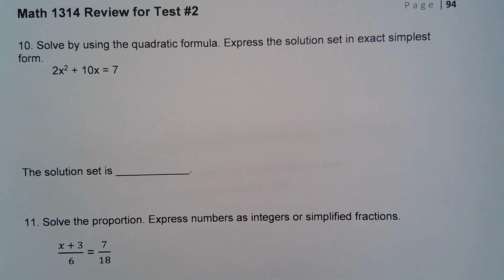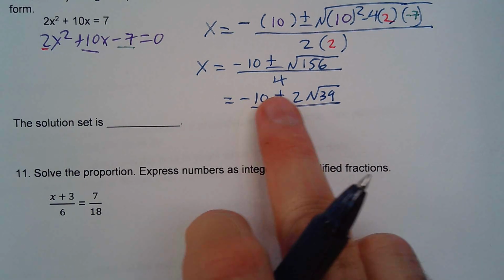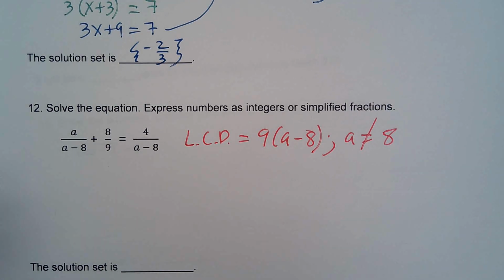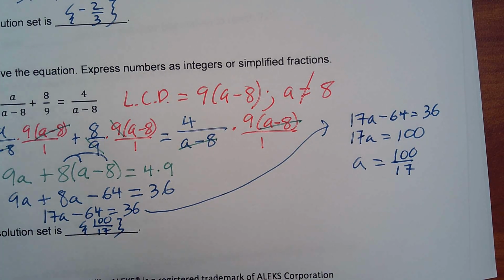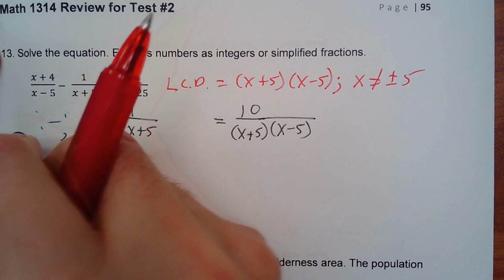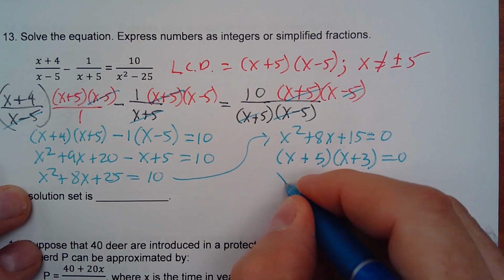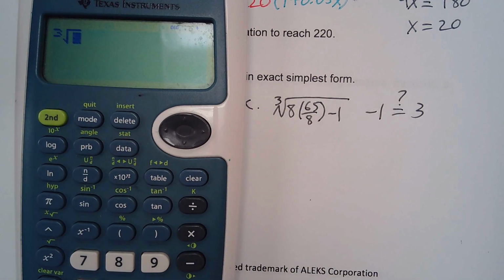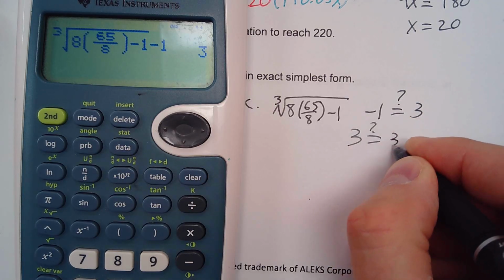Review for Test 2 Part II